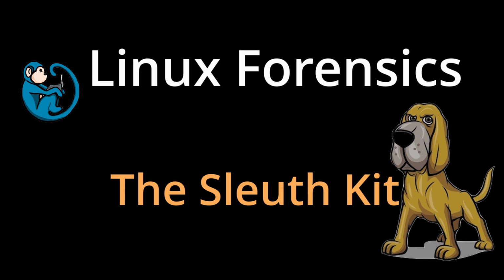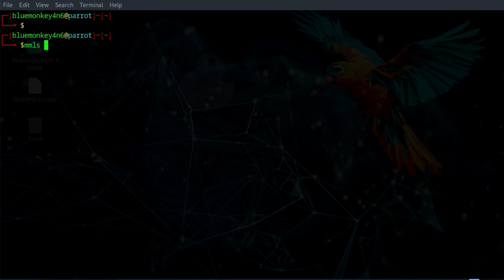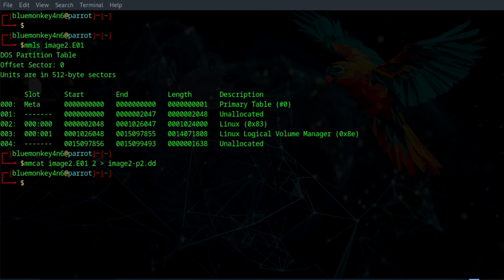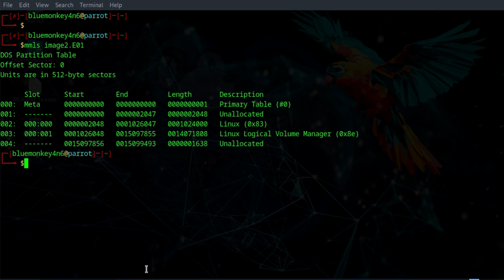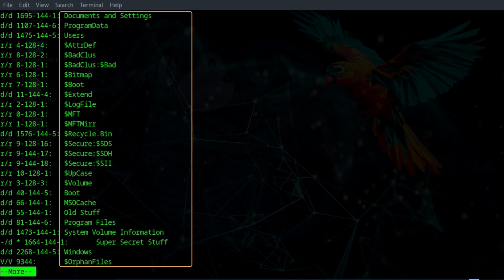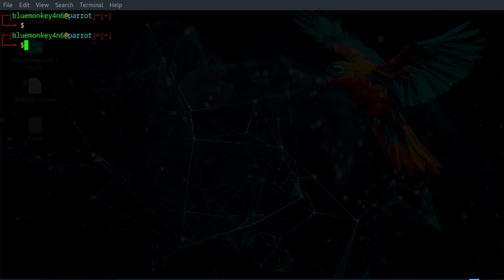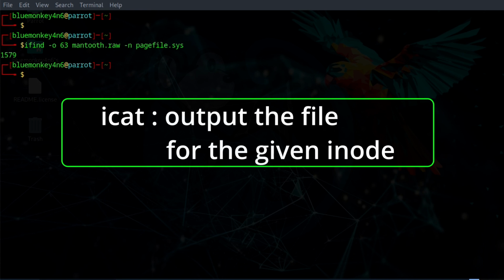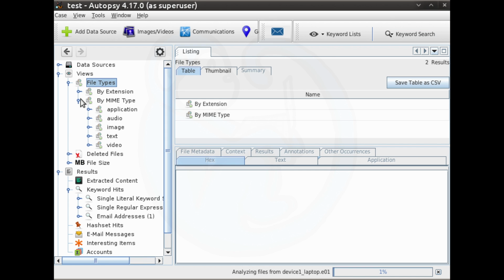Basic intro to The Sleuth Kit command line tools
Basic intro to The Sleuth Kit command line tools with two example use cases

Difficulty Level: Beginner to Intermediate
Prerequisites: basic understanding of linux command line
Prerequisites: basic understanding of filesystems

In this video, we will look at The Sleuth Kit (TSK), a library and collection of command line tools that allow one to examine disk images.   TSK is used to find evidence within digital evidence and the library has been used in conjunction with larger DFIR tool kits.

Video timeline
00:00 intro
01:18 Image level tools - img_stat
03:25 Volume level tools - mmls, mmcat, mmstat
07:53 File System tools - fsstat
11:01 Detour to Logical Volume Management setup
12:53 File System tools - fls
17:55 Application 1 - timeline analysis - fls, mactimeb
21:26 Application 2 - file extraction or recovery - ifind, icat, ils

🔨  Gear mentioned in this video:

File System Forensic Analysis by Brian Carrier